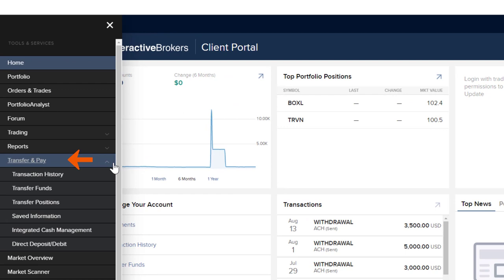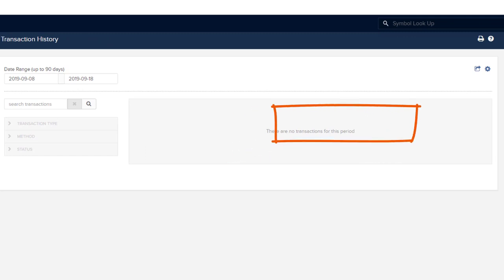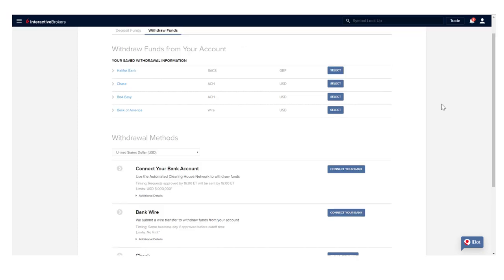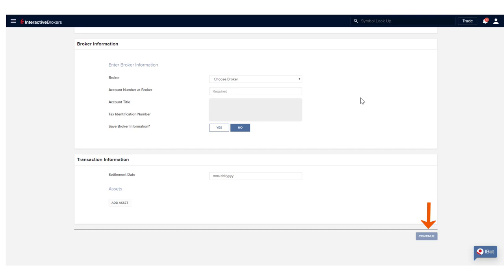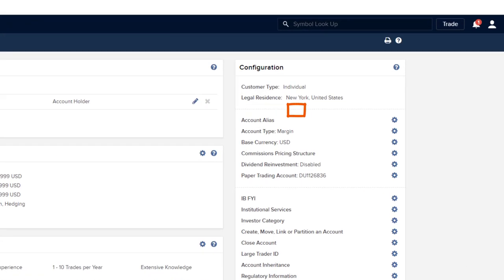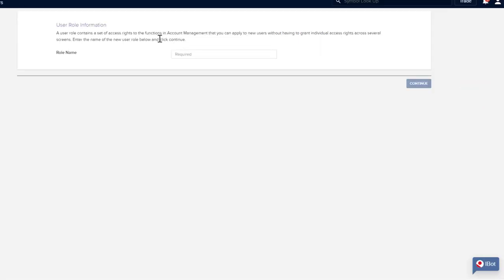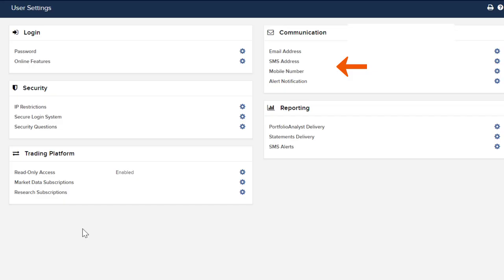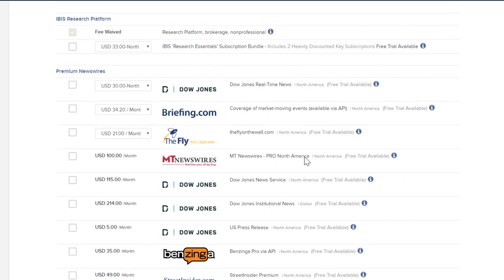Short Video - IBKR's Client Portal Banking Features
Use the convenience of Client Portal to manage position and fund transfers and configure product trading permissions as well as create market data subscriptions.